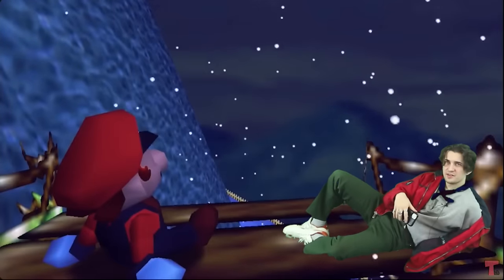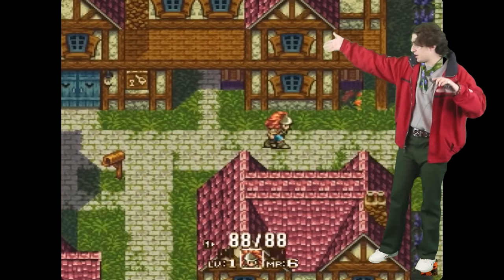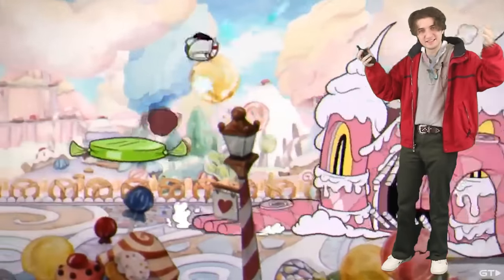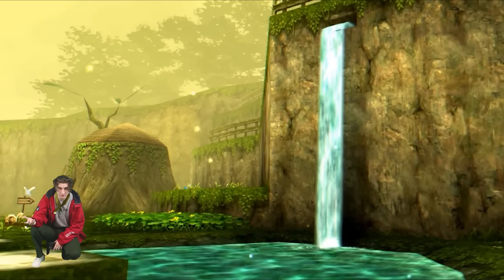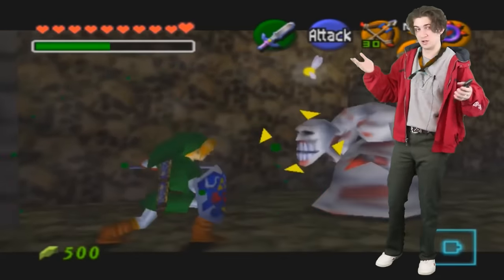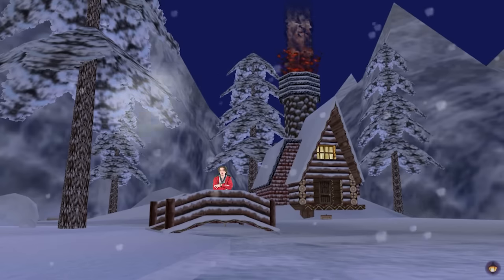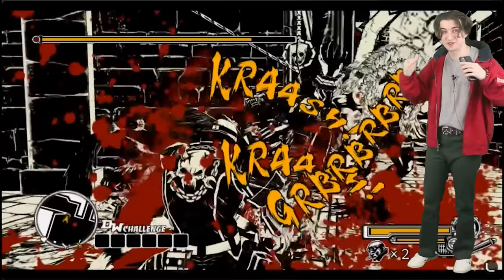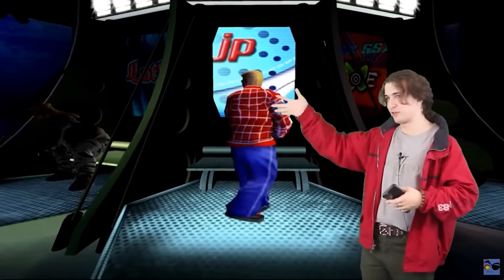The Appeal Of Older Graphics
A nostalgic lookback at more retro graphics like the 3D low poly renders of the n64 ps1 era or pixel art for the snes era and even the cell shaded beauty of games like wind waker!

Timestamps:
00:00 - Intro
1:32 - Old graphics matter
3:31 - Factor
4:37 - Pixel art
18:32 - Low Poly
33:46 - Mid Bump
34:17 - Cell Shading
41:40 - Losing personality
48:38 - Outro
49:27 - Thank you
49:45 - Patrons